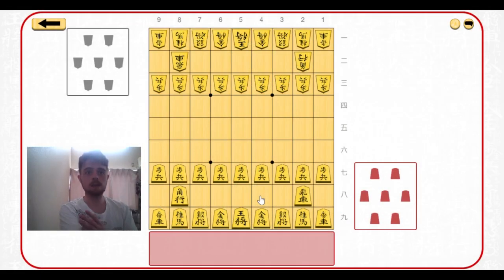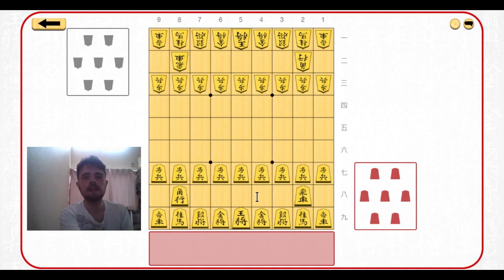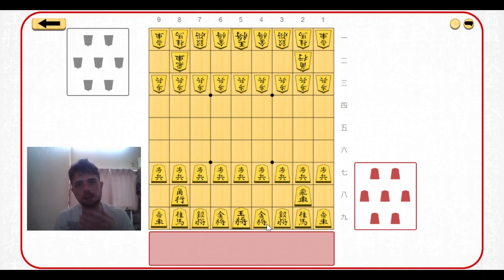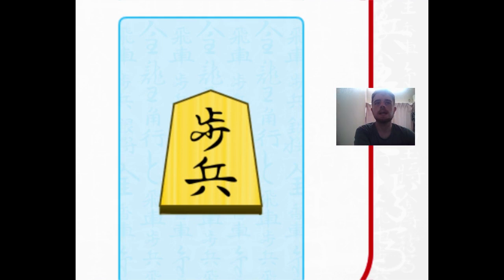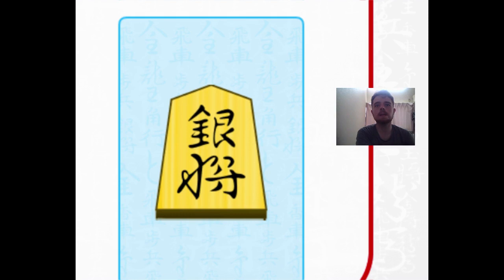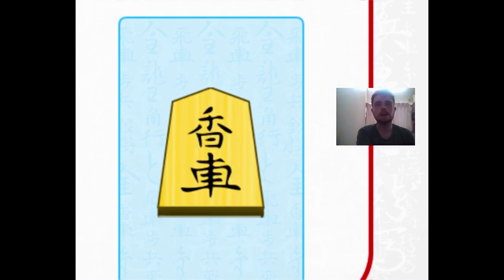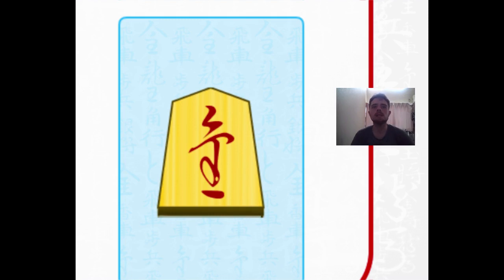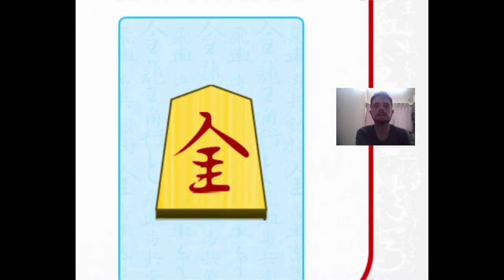What is Shogi? Japanese Chess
This is an introduction to japanese
This chessgame is very popular in japan
In this video we will look at the core principles and the moves for the pieces.